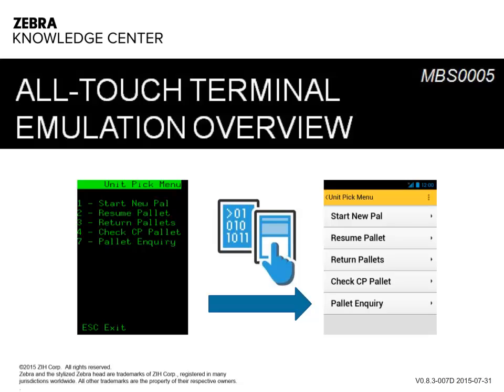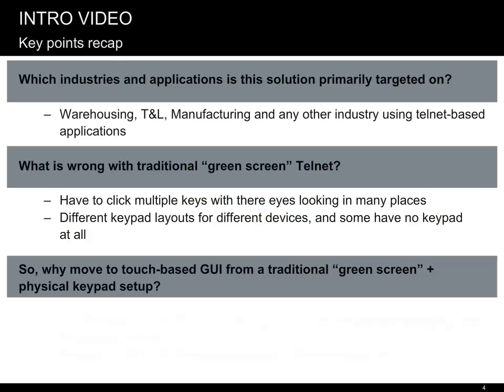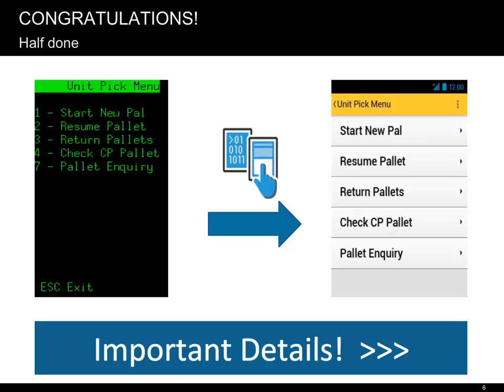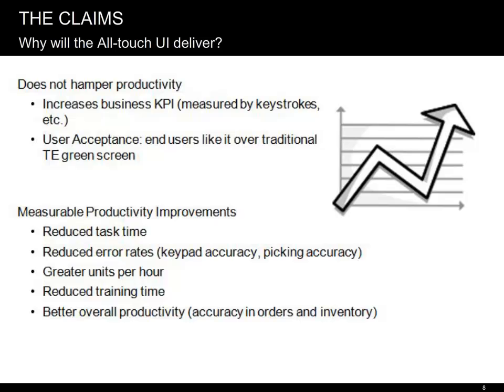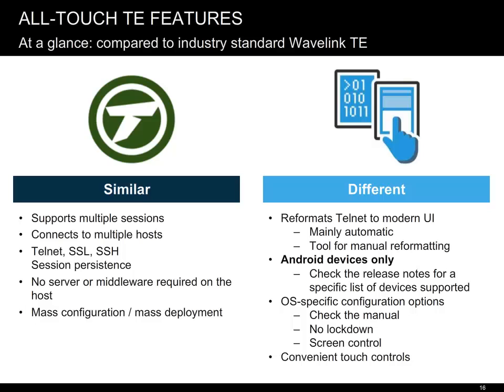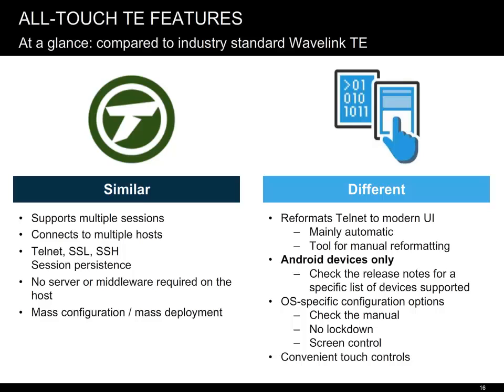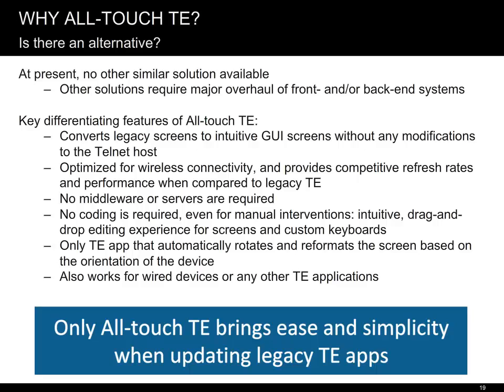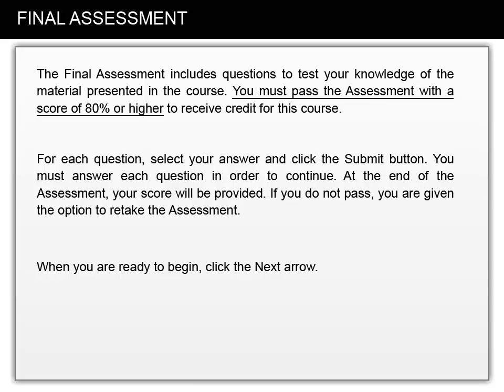MBS0005 All-touch Terminal Emulation Overview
This course provides an overview of the All-touch Terminal Emulation solution. Topics covered include: Why All-touch TE; Challenges Customer Face, All-touch TE Features and Benefits, Licensing and Services; Real World Examples; and Useful Resources.